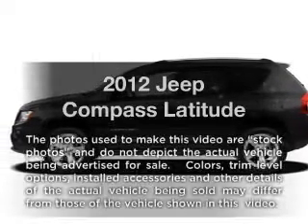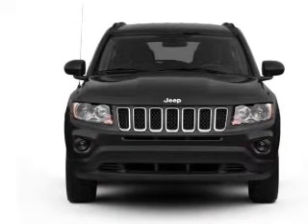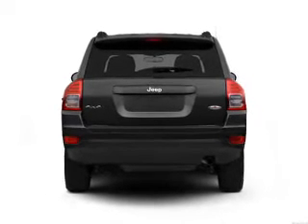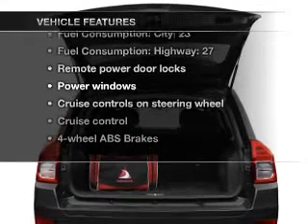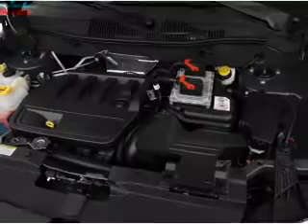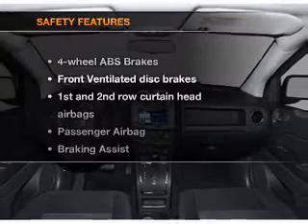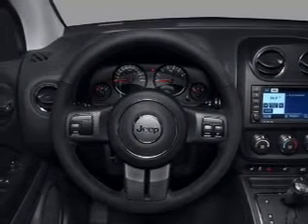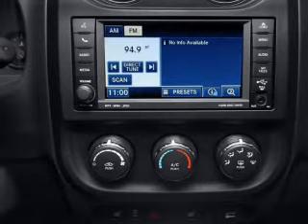2012 Jeep Compass - Henderson NV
Year: 2012
Make: Jeep
Model: Compass
Trim: Latitude
Engine: 2.4 liter inline 4 cylinder 16 valve
Transmission: Automatic CVT
Color: Copper
Mileage:
Address:
930 Auto Show Drive